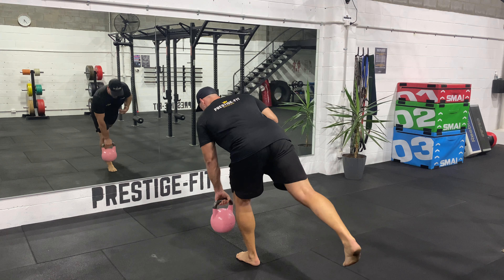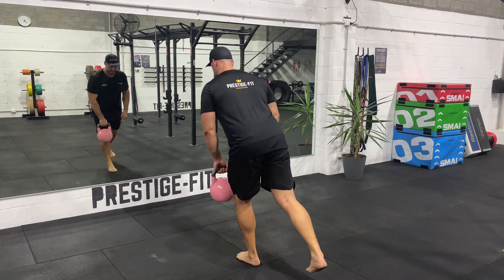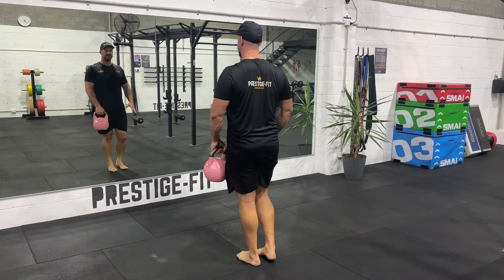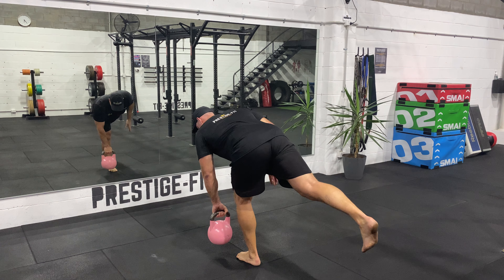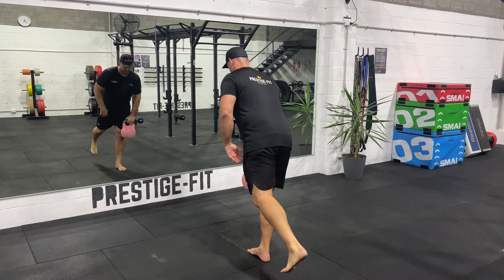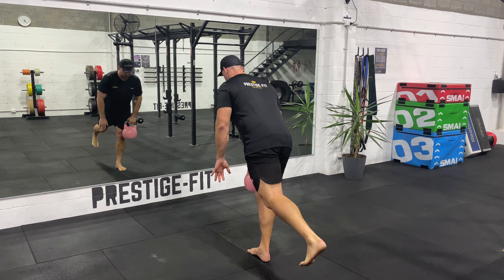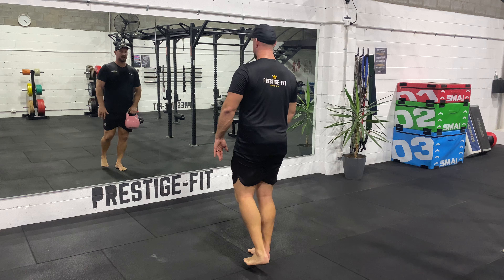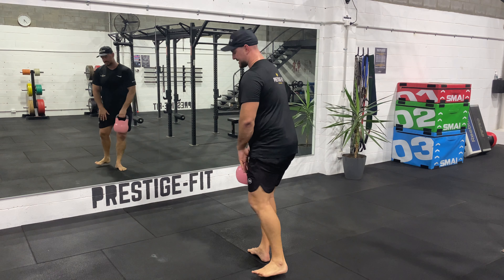Kettlebell Single Arm, Single Leg, Same Side RDL